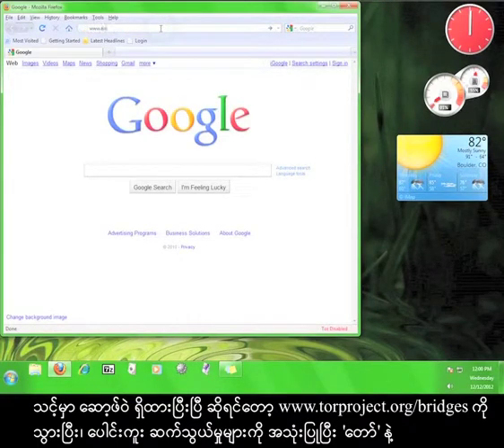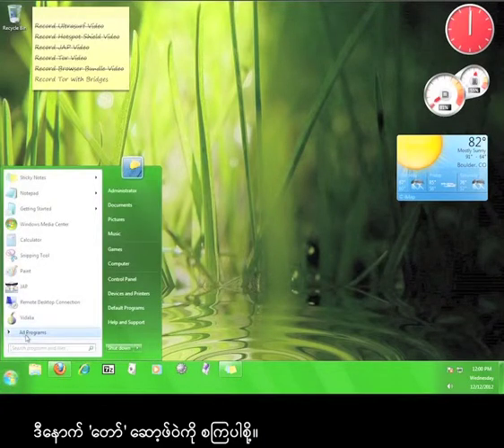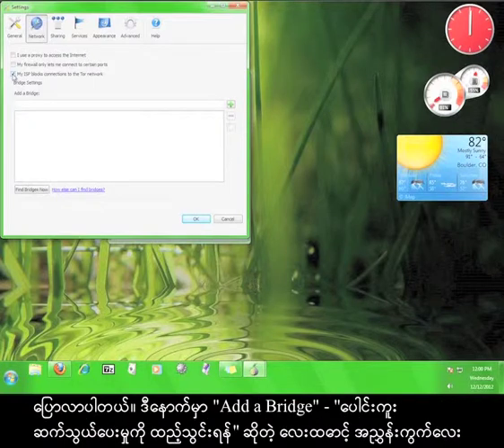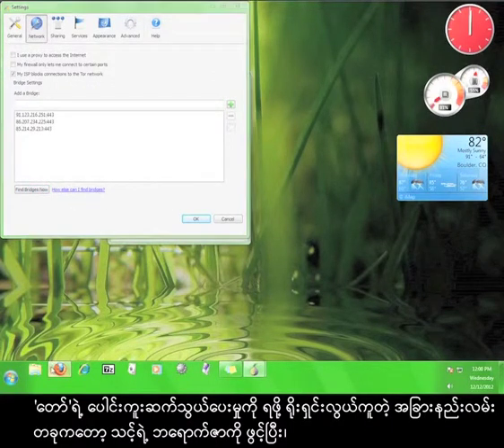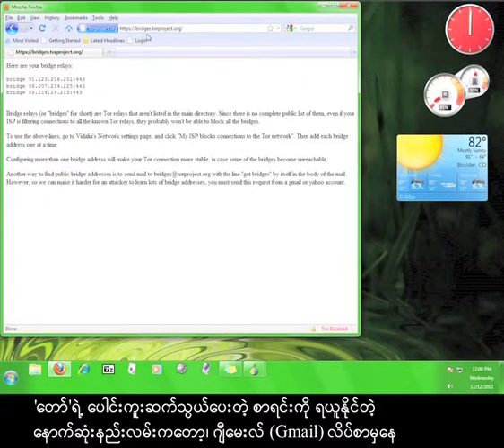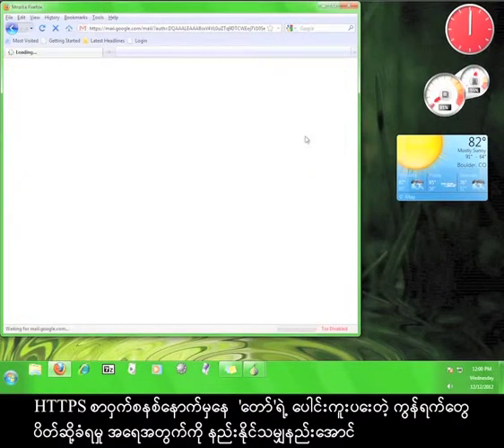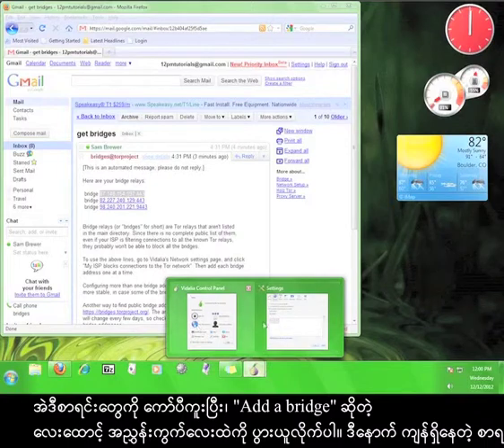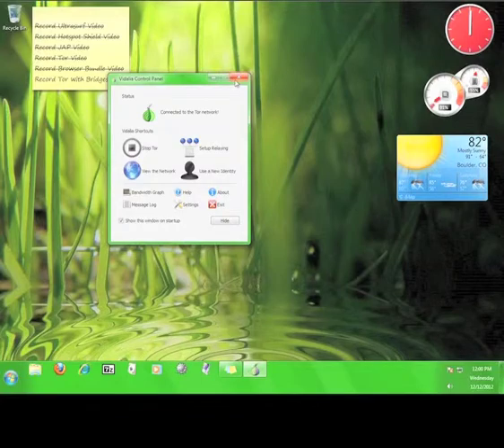Burmese - How to Use Tor with Bridges